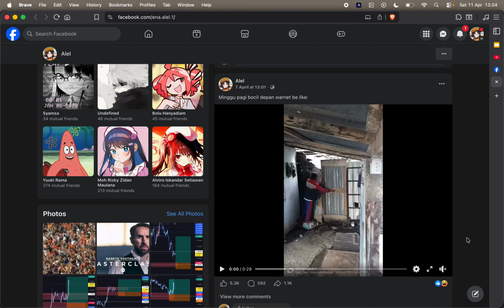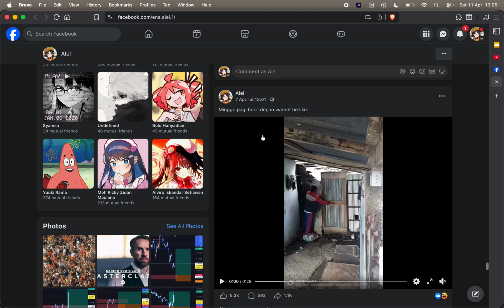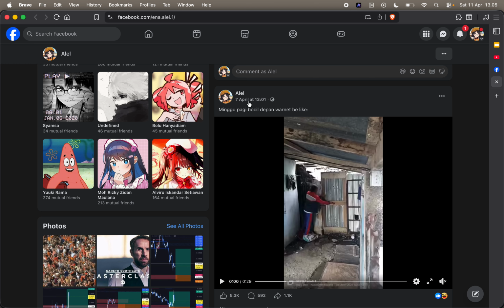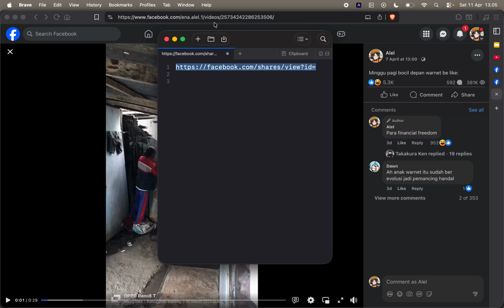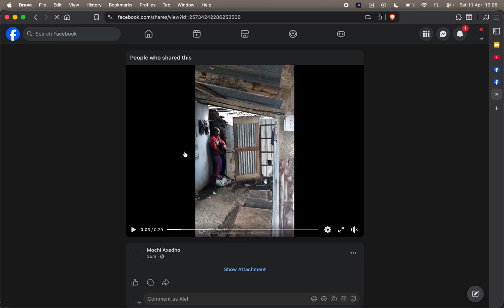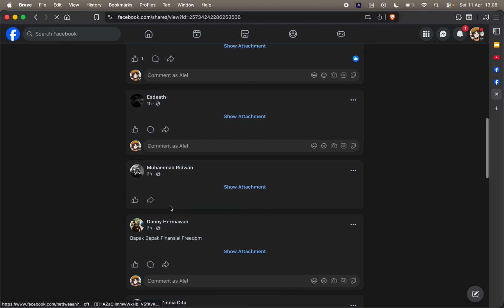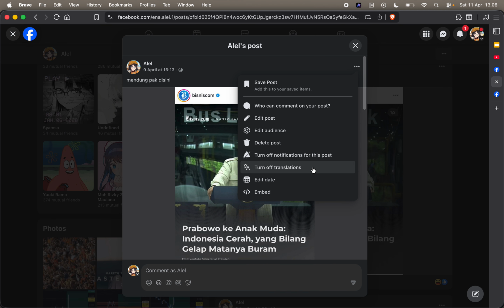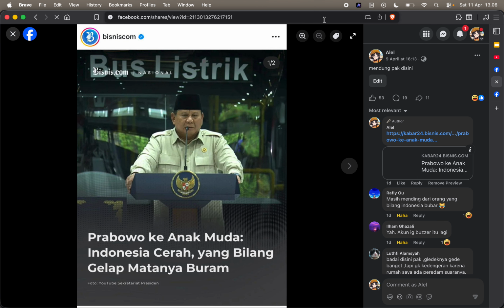How to know who shared your facebook post in the recent FB UI update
This guide will walk you through on how to know who shared your public facebook post. The recent change in the UI of facebook made it not possible to see who shared your post

The step is really simple:
1. Clicking the date time/the content of the post to reveal the POST ID
2. Copy the POST ID
3. Paste it in this specific URL format and you are good to go